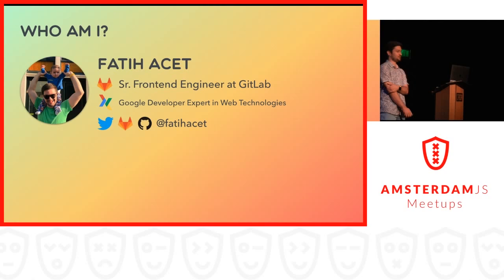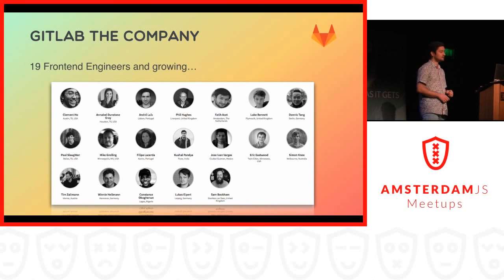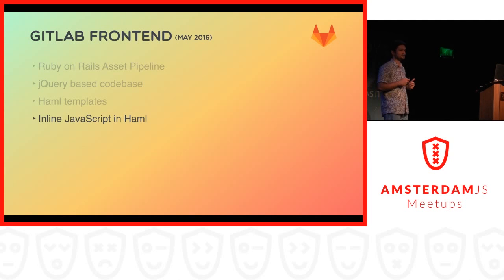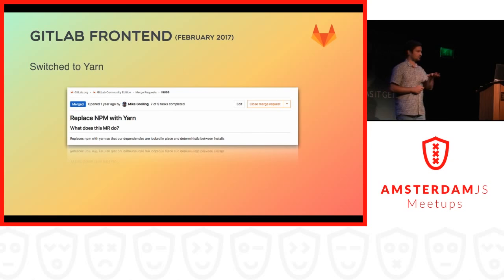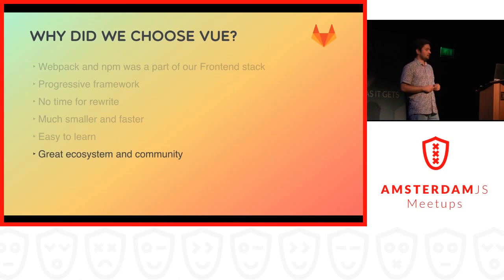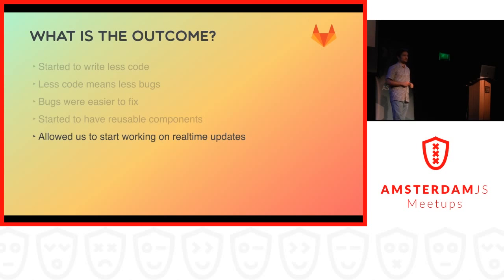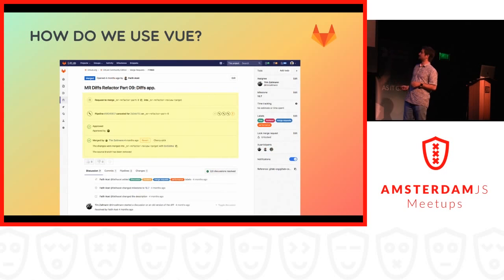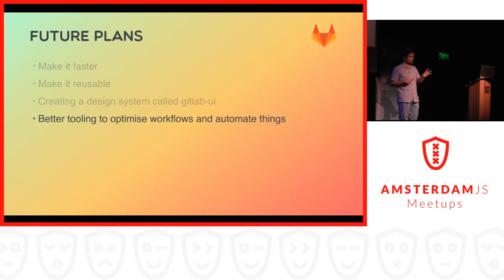Evolution of GitLab Frontend - Fatih Acet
🗓   Talk recording from AmsterdamJS August 2018 Meetup

GitLab releases a new version on the 22nd every month, no exceptions. During this talk, Fatih will tell you how GitLab Frontend has been transformed over the years to be better and how they achieved this while still delivering constantly. He will share the details of the decisions to move from CoffeeScript to ES6, jQuery to VueJS, Rails Asset Pipeline to Webpack and others.

About Fatih
Fatih is a Sr. Frontend Engineer at GitLab and Google Developers Expert in Web Technologies. He lives in Amsterdam and works remotely for the last 5 years. He loves to see the things he created used by thousands of others.